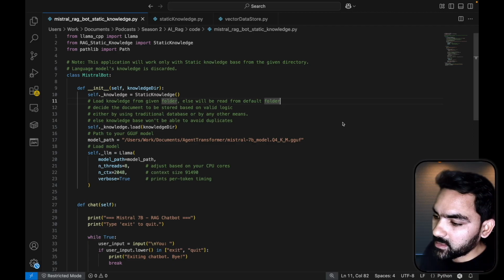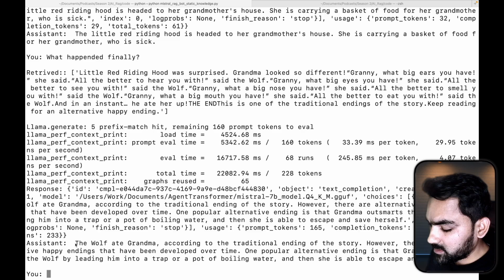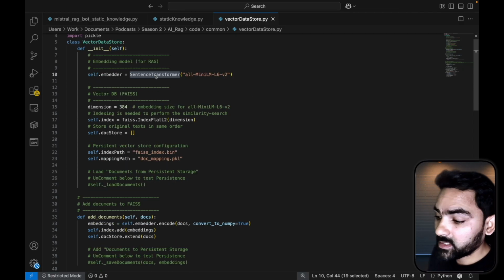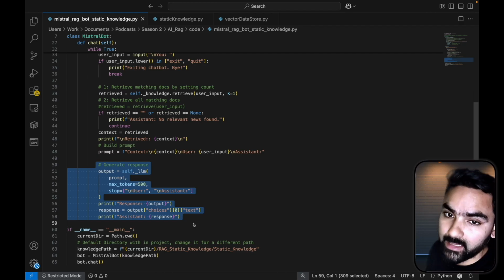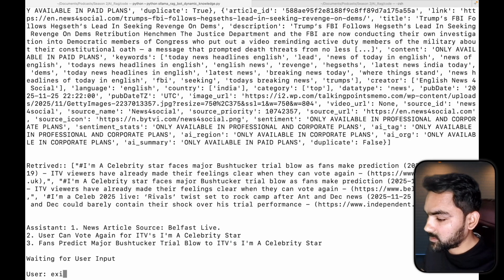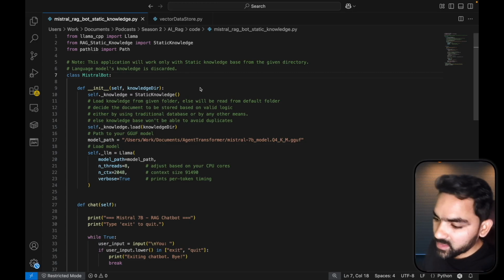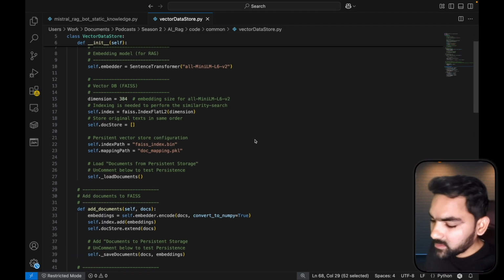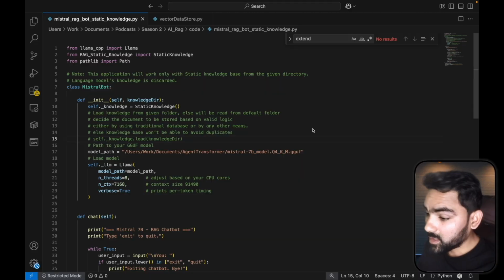AI | Getting Practical with RAG | Beyond the HYPE!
In this episode, I demonstrate how to build simple yet practical RAG (Retrieval-Augmented Generation) applications using Mistral and Llama 3.2 running locally via Ollama.

We walk through working with both local and remote knowledge sources, store them in a vector database (FAISS), and enhance the system with persistent storage so knowledge can be reused across sessions.

You’ll see the complete RAG workflow in action:

"Documents - Chunking - Embeddings - Vector DB (FAISS) - User Query - Embedding - Similarity Search - Relevant Context - LLM - Final Answer"

This episode is ideal for developers who want a hands-on, local-first understanding of RAG and how to build grounded, scalable LLM applications without relying entirely on the cloud.

Chapters:
00:00 Intro
01:30 Build 'RAG' with Local knowledge
11:00 Build 'RAG' Remote knowledge
15:34 Enhance 'RAG' applications with Persistent data
21:55 Conclusion